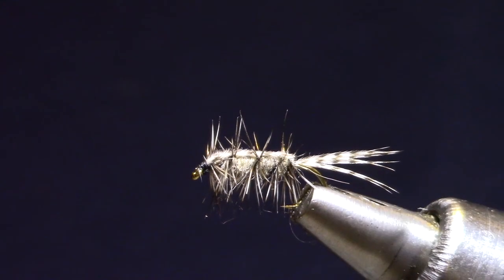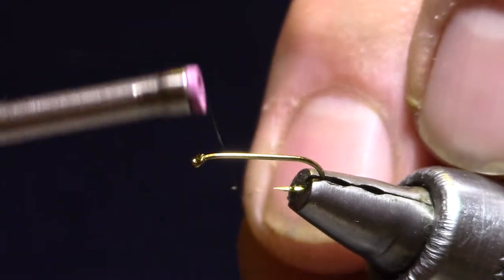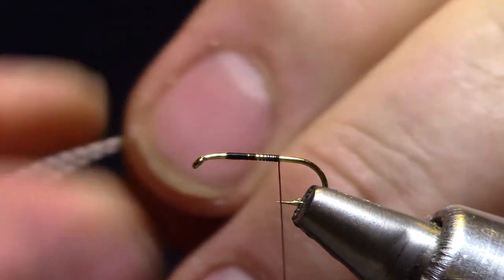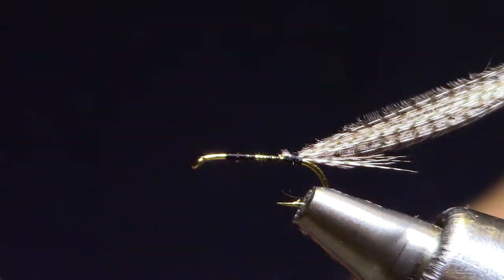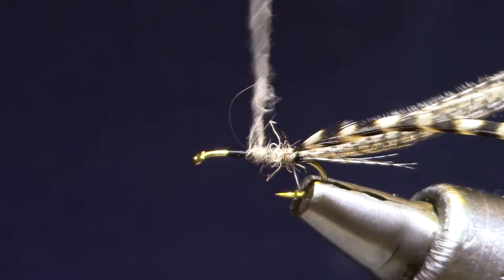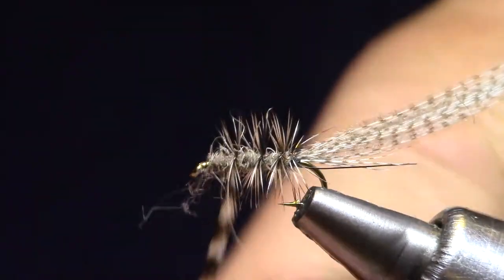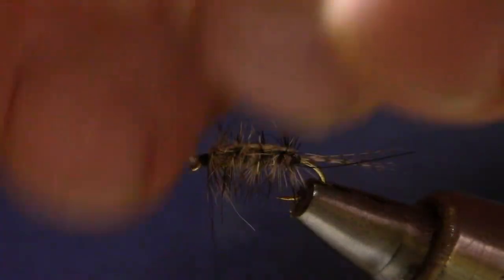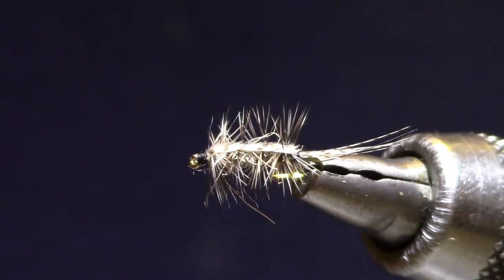Stillwater Callibaetis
Stillwater Callibaetis  (Denny Rickards)   HOOK  Dai Riki 730-16 THREAD:  black, or tan.  8/0 or 70 denier TAIL/ WINGCASE Mallard Flank, natural or wood duck ABDOMEN: Hare’s ear, natural HACKLE: Grizzly, undersized.